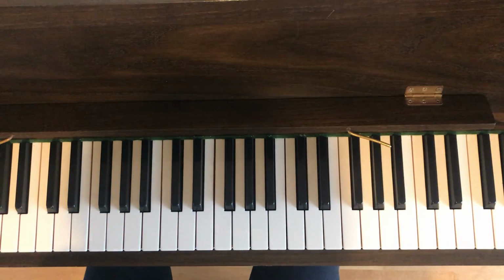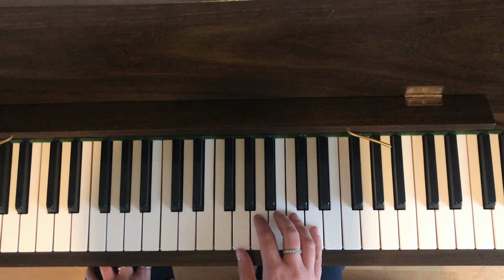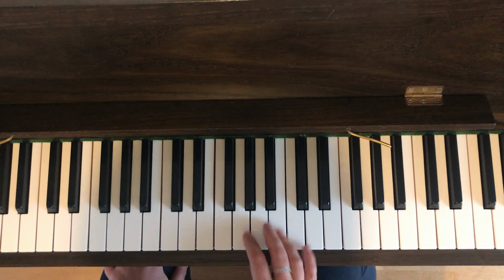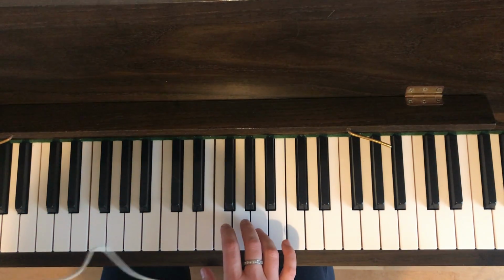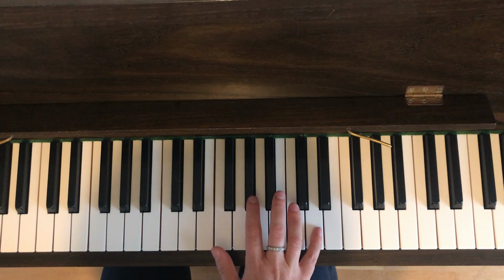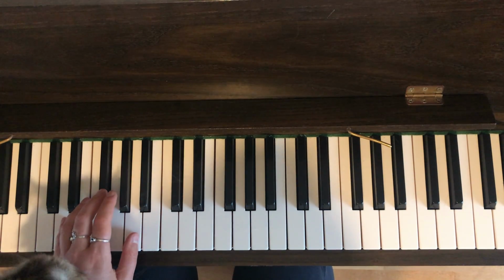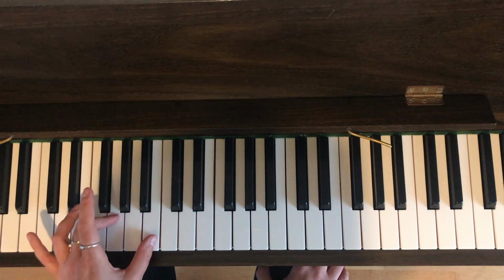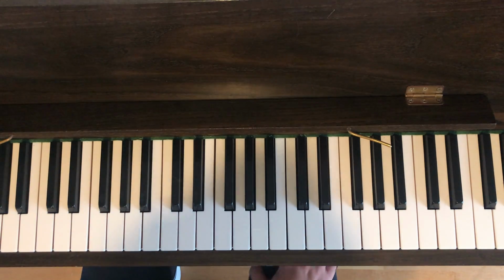Video Tutorial on 'The Echo' by T Oesten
This is from the 2019-20 ABRSM Grade 1 Piano syllabus.

TIPS:
Listen to the piece first, whilst following the music.
Work on this hands separately first, breaking it down into manageable sections, before trying it hands together.
Take your time, pausing the video whenever you need to. Don’t forget, you can also adjust the playback speed of the video to suit you.

Good luck!

Looking forward to hearing how you get on :-)